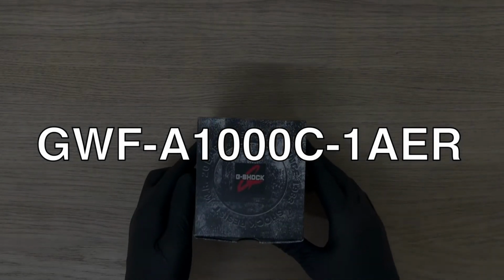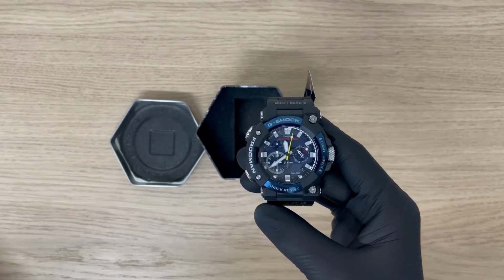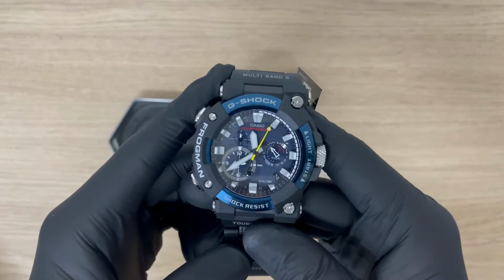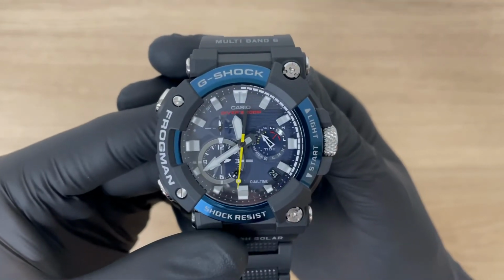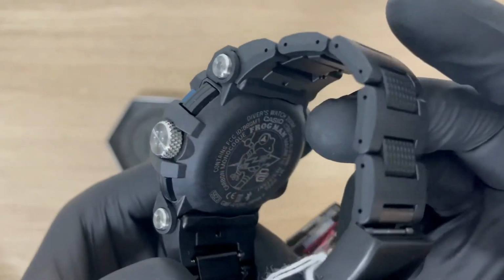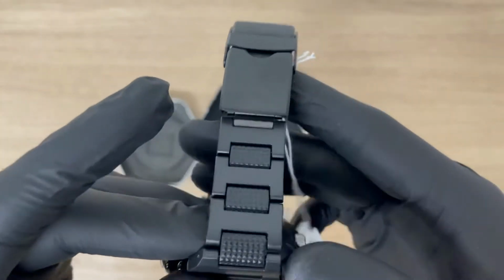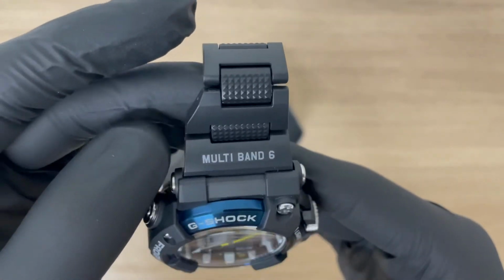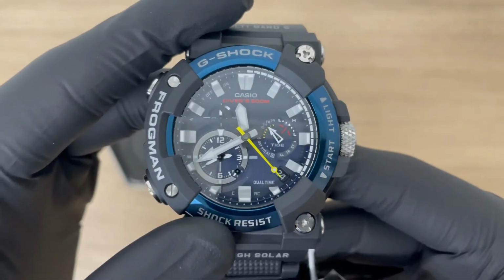Casio G-Shock Frogman GWF-A1000C-1AER Unboxing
Hi guys,
We, Jeweler van Dam, are expert in Japanese timepieces like Seiko, Casio and Citizen.

In this video we unbox the Casio G-Shock Frogman GWF-A1000C-1AER